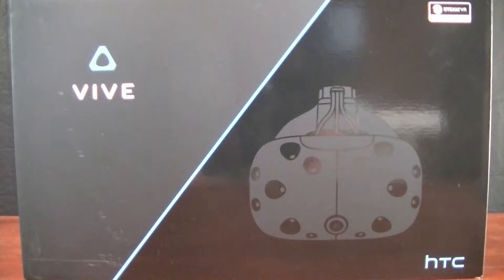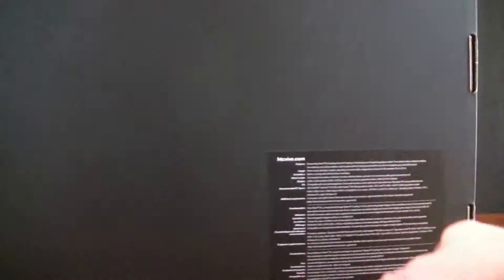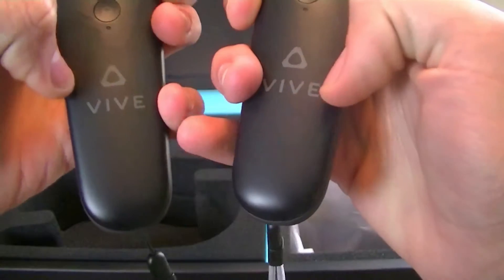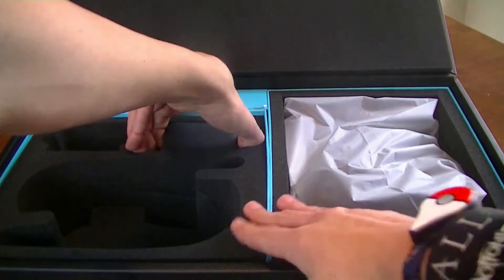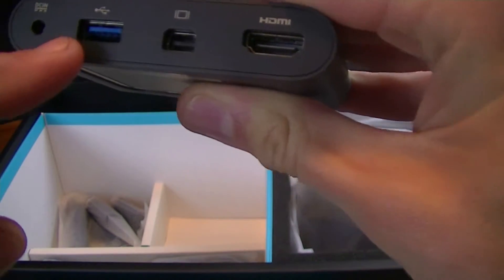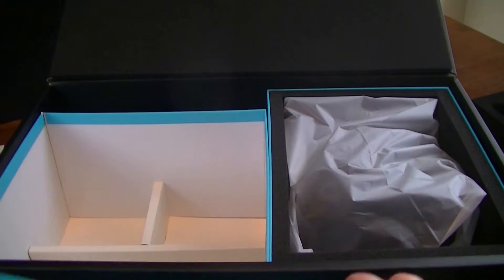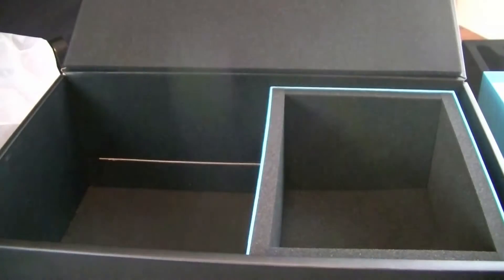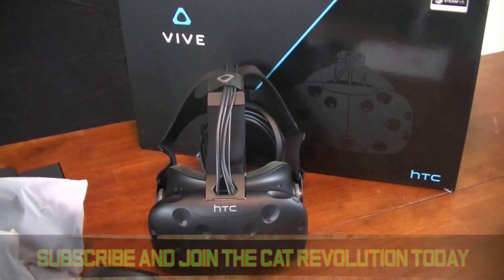Chinasaur Unboxes His HTC Vive Headset!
Please leave a like or favorite this, they really help & always appreciated. Hope you enjoy this video as much as I did recording it & editing it.

Welcome everyone to a brand new unboxing video! Today we will be unboxing the HTC Vive headset. This thing was so freaking expensive, but the wait was totally worth it because I always wanted my very own VR headset. I can't wait to start making VR content for the channel. Hope you guys are excited as much as I am :)